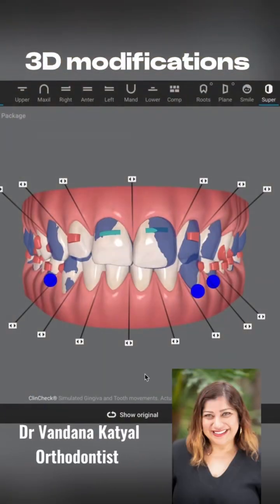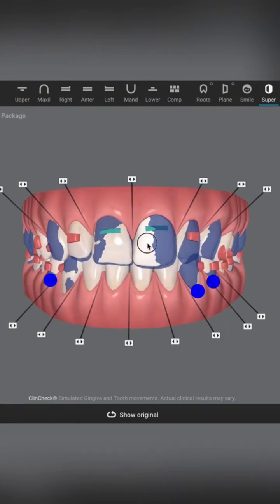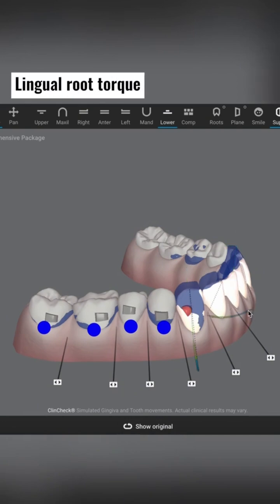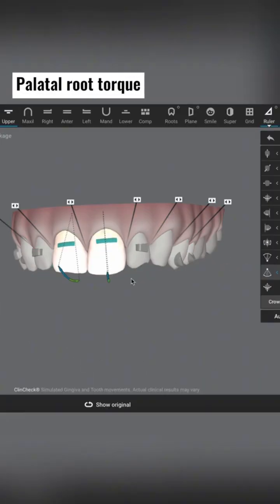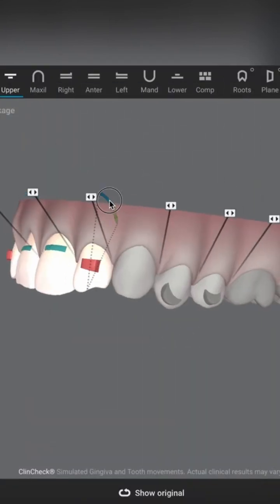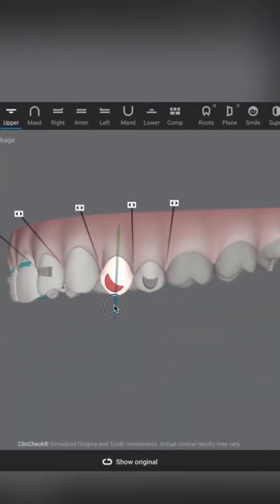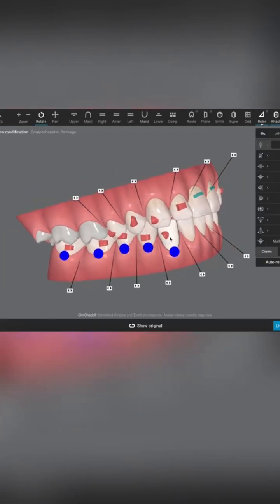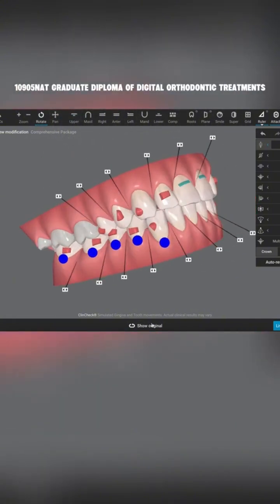Invisalign before and after: Orthodontics for correction of deep bite and incisor torque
Watch Dr Vandana Katyal orthodontist and head lecturer for the BOSS Diploma programs in digital orthodontics @bossortho demonstrate how quickly you could use the Invisalign Clincheck 3D tools and avoid the back and forth frustrations with a technician, when developing a clear aligner treatment plan!

This was a patient with anterior deep bite and retroclined incisors. Dr Katyal mentored this plan for the dentist.

BOSS not only coaches and mentors dentists globally with their treatment planning but also heavily involved in training them in diagnosis, case selection, biomechanics as well as orthodontic practice management techniques. Our orthodontic diploma programs are world renowned for quality and 1-1 specialist support.

@bossortho  (The Digital Orthodontic College) delivers both AU and UK-accredited online diplomas in digital orthodontics; helping dentists and orthodontists globally understand and apply evidence-based principles and emerging technologies when it comes to their clear aligner treatments.